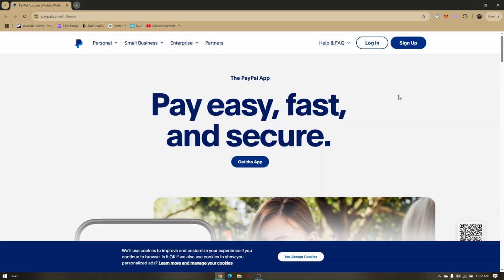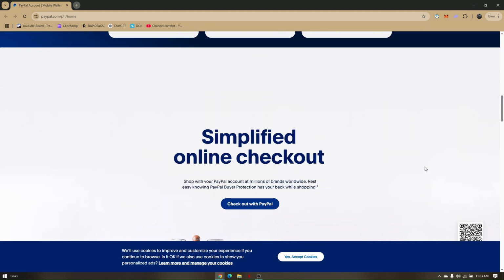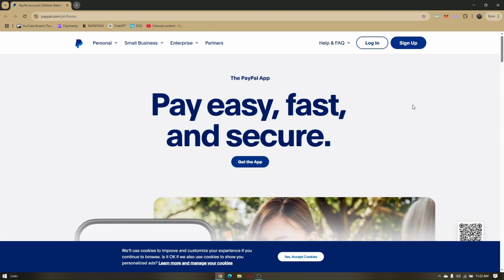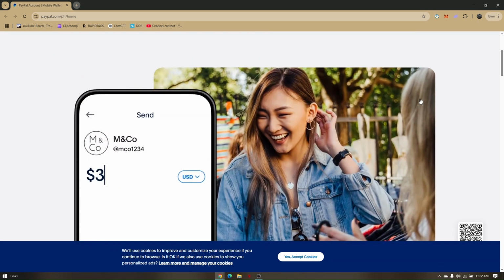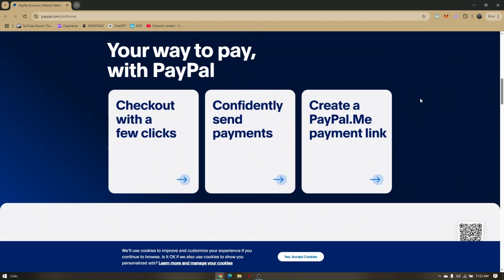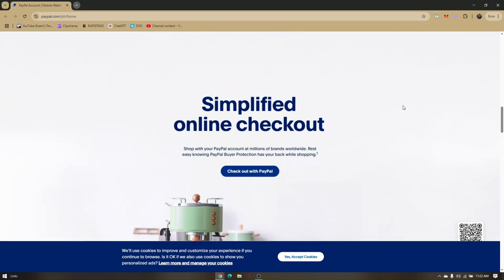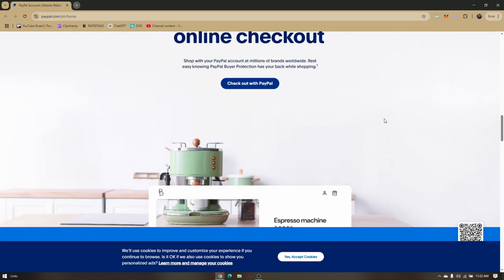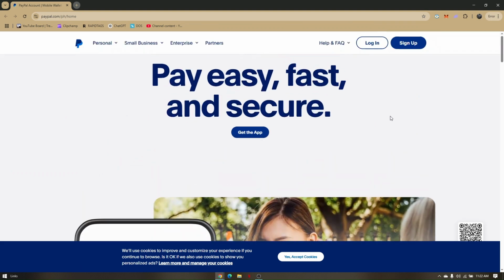HOW TO TRANSFER MONEY FROM PAYPAL TO CAPITEC BANK 2026! (FULL GUIDE)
In this video I am going to show you how to transfer money from PayPal to Capitec Bank in 2026. If you need to withdraw funds from your PayPal account to your Capitec account this step by step guide will help you. I will walk you through linking your PayPal to a South African bank using an FNB online profile and successfully transferring your money.